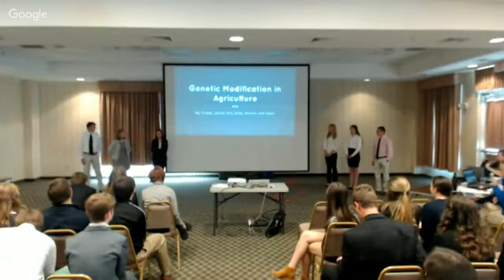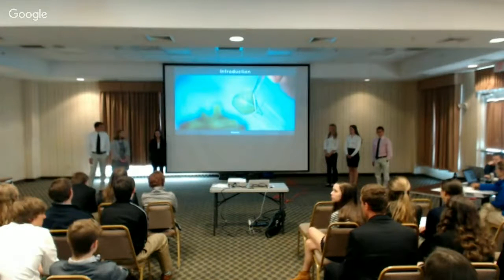BT16 - Sem2 - FGLN - Gene Mod in Ag